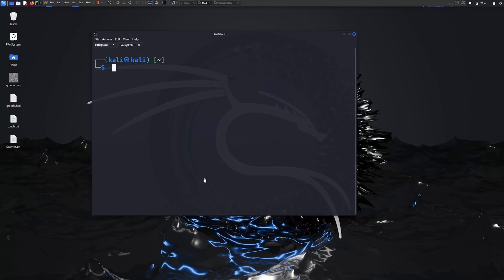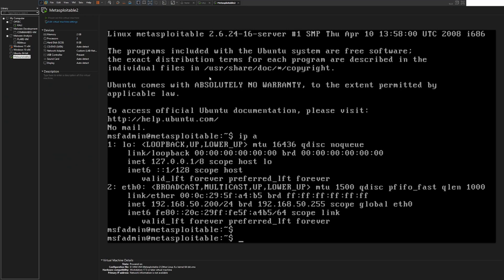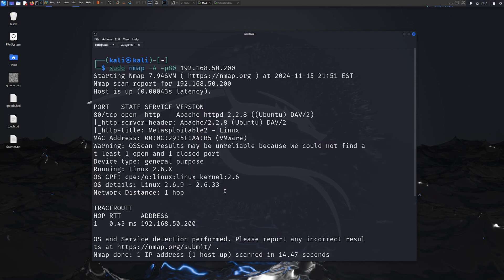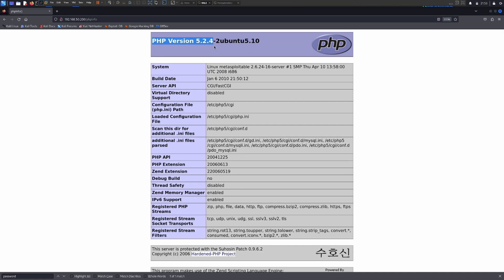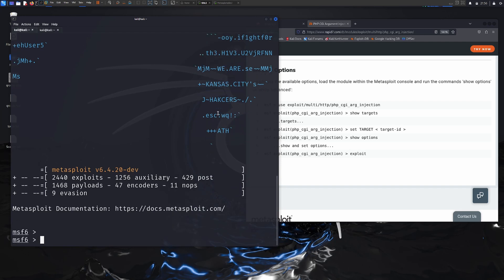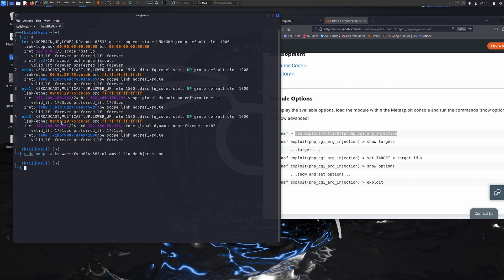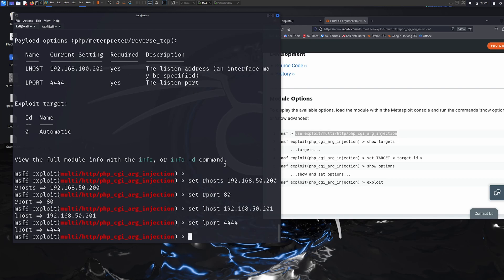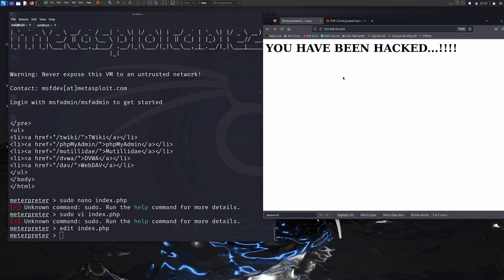This Method to HACK ANY website ? | Strictly for Education Purpose Only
This video tutorial demonstrates how to use openly available resources to exploit any vulnerabilities within your websites in your own lab environment. This is a really good project for the cybersecurity students to add to their portfolio. From this video you will learn how to use special tools like NMAP, metasploitable console and etc.

- - TIME LAPS --

-- IMPORTNANT LINKS --